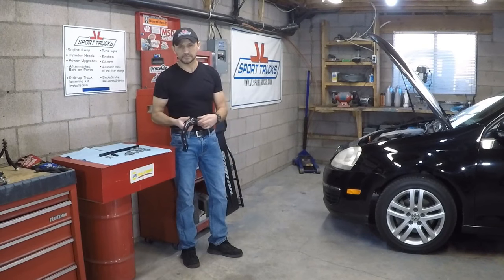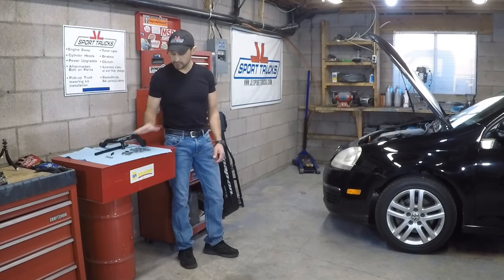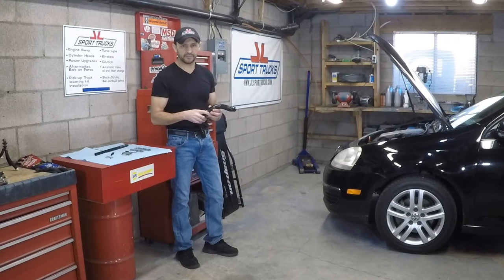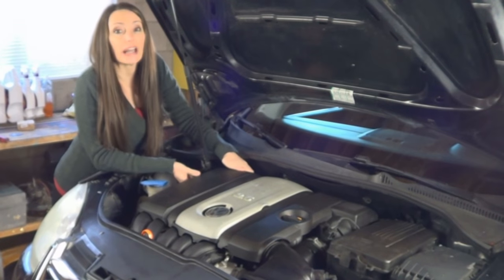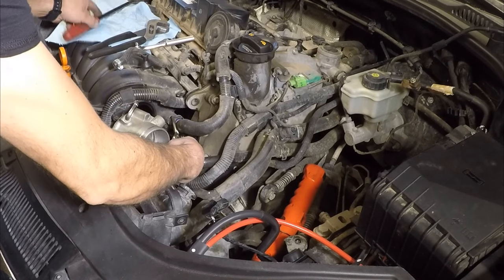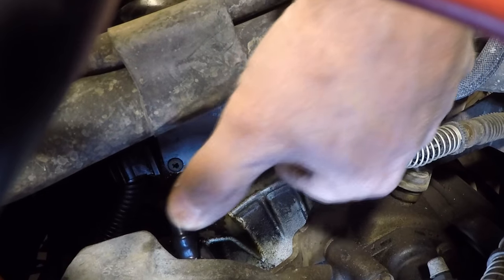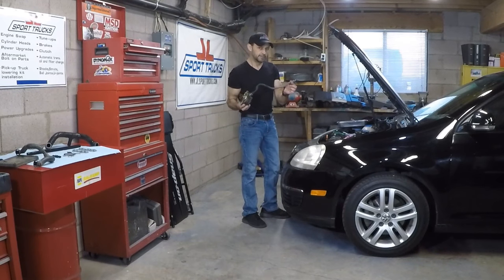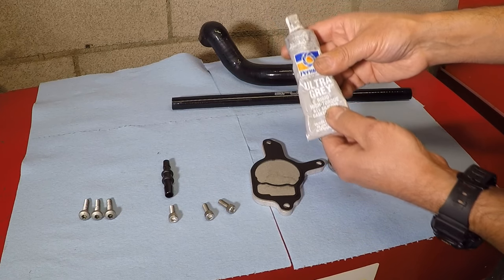How to install Vacuum Pump Delete Kit on VW Jetta equipped with 2 5 L Engine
This Video explains how to Install a Complete Vacuum Pump Delete Kit made by Spulen on VW 2.5 L Engines.

The Vacuum Pump Delete part number is: SE-095

As mentioned, this is a complete Vacuum Pump Delete Kit and it comes with all the Hoses, Clamps and Hardware needed to complete the installation.

The Vehicle used for this Video is a 2007 VW Jetta equipped with a 2.5 L Engine and 5 Speed Manual Transmission.

These steps are similar for all other MK5 VW Models that are also equipped with 2.5 L Engines like Golf, Cabrio and GTI.
There is a different approach when removing the Vacuum Pump from Vehicles that are equipped with Automatic Transmissions and is not seen on the Video because the car has a Manual Transmission.
Before removing the Vacuum pump from a Vehicle equipped with an Automatic Transmission is necessary to detach the shifter cable from the transmission and is necessary to remove the Vacuum Pump cover to be able to tilt it and slide it out without having the need to separate the Transmission from the Engine for Clearance. ( You're welcome, I just saved you about 5 book time hrs. of unnecessary labor by doing it this way).